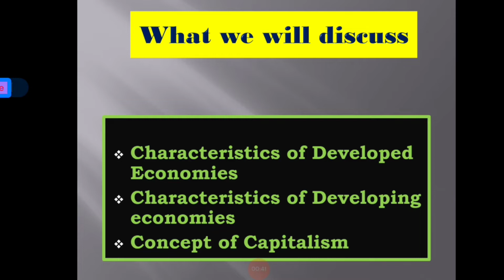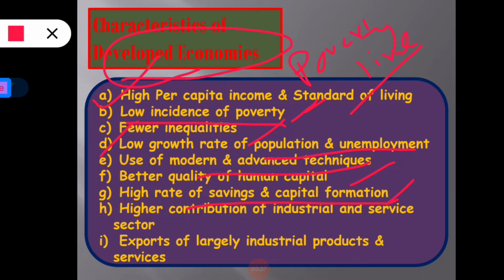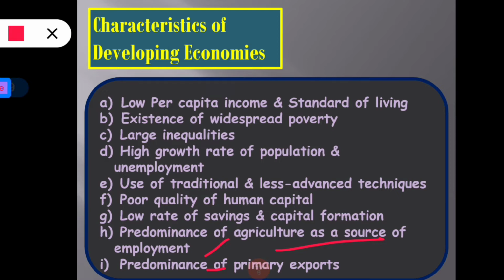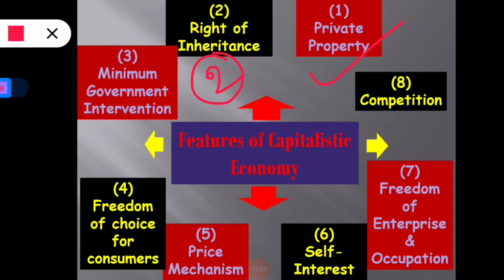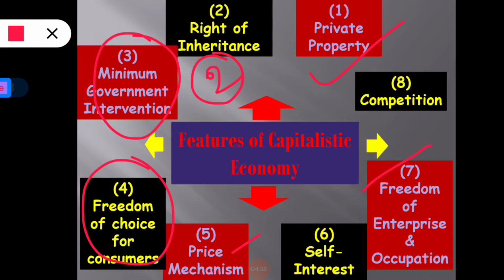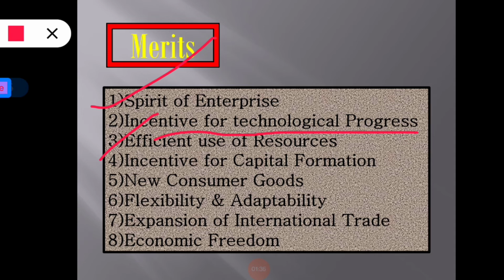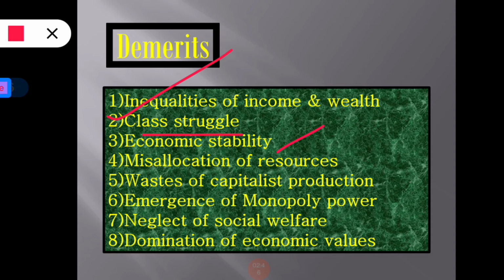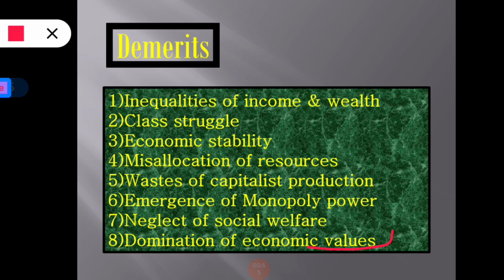||Capitalism||Features||Merits & Demerits||Part 1||🙂🙂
This is an educational video on economics, which would help students & professionals to understand some basic concepts of microeconomics have been discussed in this video through easy examples. Hope it will be useful.
Happy Learning!🙂🙂

Love & Respect,
Sriparna